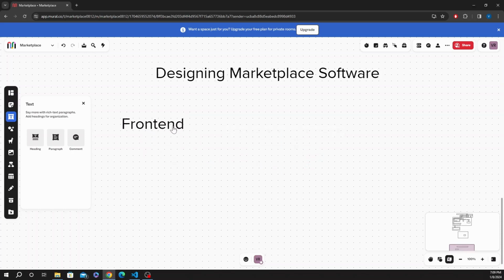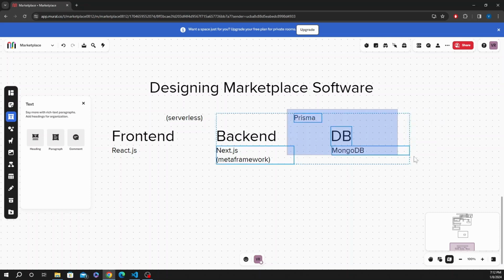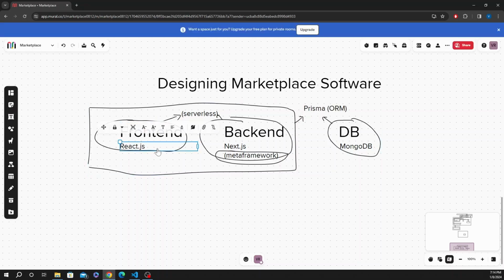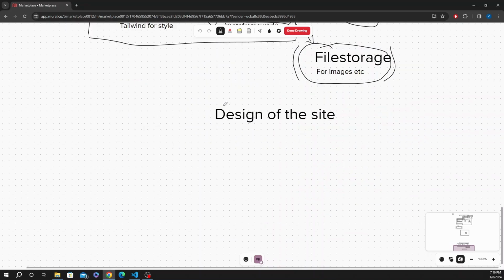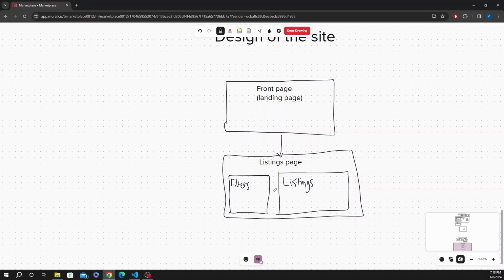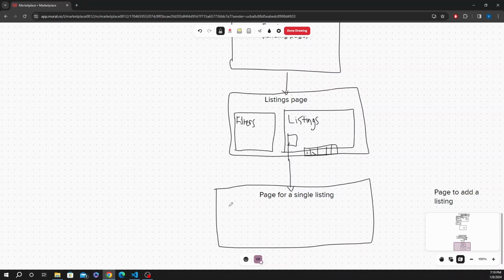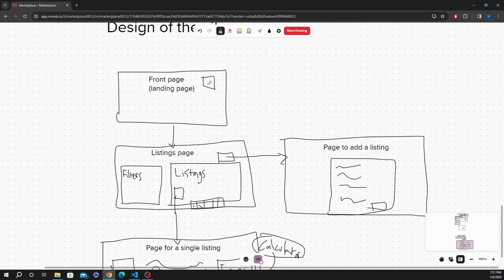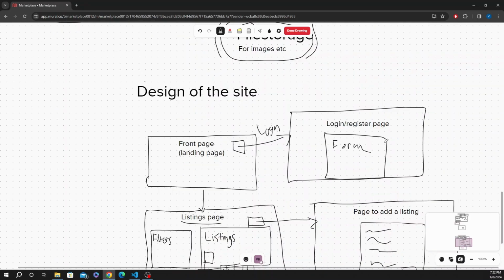Building a Tech Startup | Episode 2: System Design & Application Structure | Frameworks & Languages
Diving Deeper into Tech Innovation! 🌐 Episode 2: Crafting Our Tech Startup's Foundation - System Design, Application Structure, and the Power of Frameworks & Languages! 🛠️ Explore the Blueprint for Success in Building a Cutting-Edge Tech Startup! Join Us on this Journey of Innovation and Implementation! 💻✨